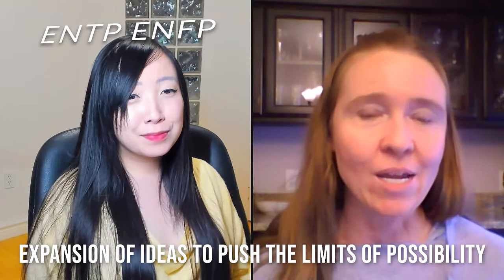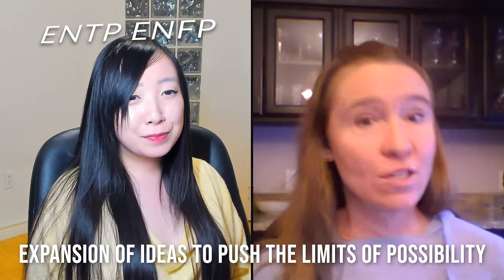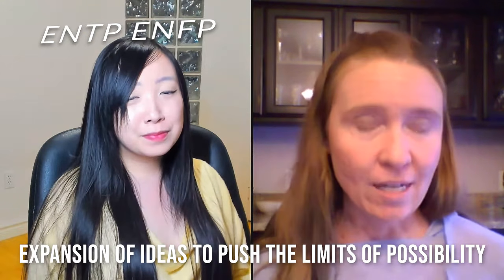SIMPLE DEFINITIONS for ALL the Cognitive Functions (Si, Ni, Se, Ne, Fi, Ti, Te, Fe)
We give simple definitions for all the extraverted and introverted cognitive functions.

☆Check out what I'm up to!☆
Hi there! I'm Joyce, a certified MBTI® Master Practitioner, Enneagram Coach, Jungian Typology Expert, Master NLP Practitioner, and Gallup® CliftonStrengths Coach.

WONDERING WHICH ONE OF THE 16 PERSONALITY TYPES YOU ARE?
Book a session to get my take on your type. I'd love to help guide you on your type-discovery journey!

I charge $85 for a typing session. Another colleague of mine certified by Personality Hacker will work alongside me and we will give you our independent assessments of you.

Want to go deeper? For $97, you can purchase a typing session with 1 hour of additional coaching with me.

Or maybe you know your personality type already and are seeking some type-based coaching? As a trained coach, I can help you apply type concepts to all areas of your life for lasting change. The coaching session rate is $49.99 per hour. :)

For those of you who are interested, I am also launching a website and releasing a typology book next year!
Here's a link to my coaching website if you'd like to learn more about me and the services I offer
Want to know when the next Type Talks video is premiering?

Cheat Sheet:
Si - Detailed Representation of Reality in Your Mind
Se - Reality as It Is
Ni - Essential Knowing of Future Reality
Ne - Expansion of Ideas to Push the Limits of Possibility
Fi - Truth of the Soul, Refined Values
Ti - Truth of the Mind, Refined Principles
Te - Application of Logic to Reach Measurable Goals
Fe - Finesse of Shared Feeling to Reach Mutually Fulfilling Relationships and Emotional Equilibrium